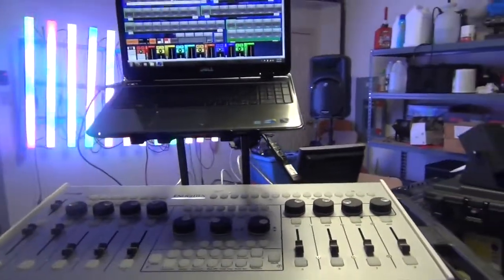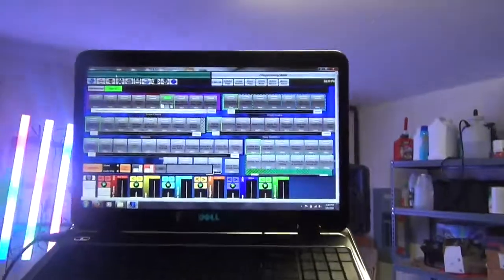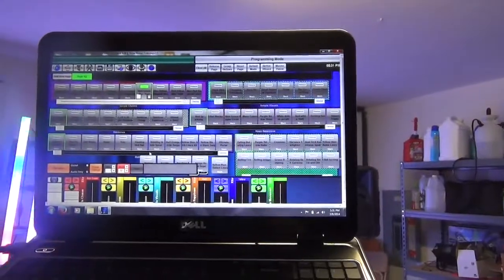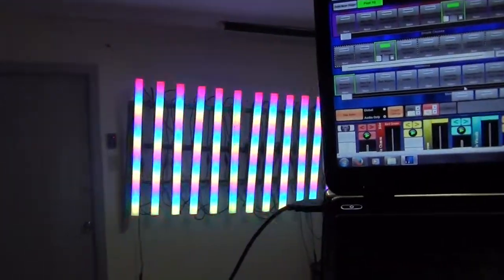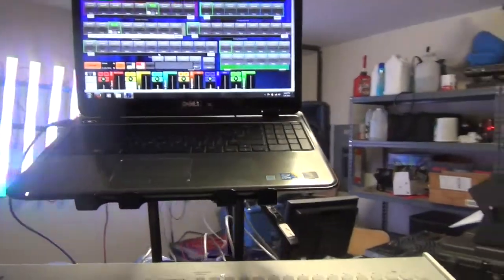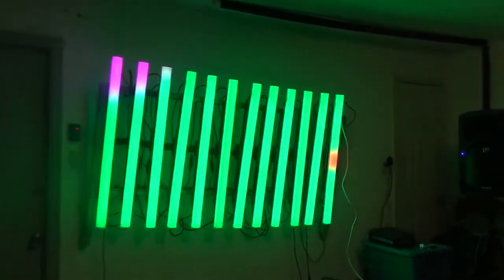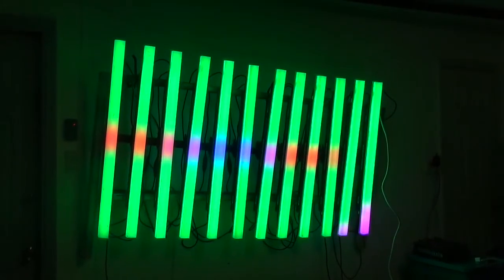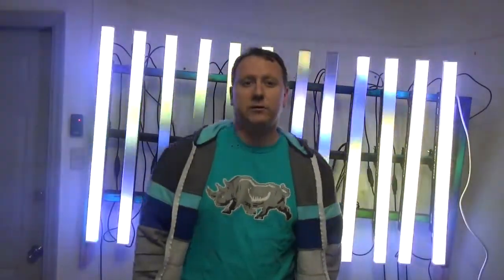Introduction and Matrixing Essentials.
This is a basic overview of how I have my Enlighten Control Wing setup for running Matrixes on MegaLite BrightStripes 2 interfaces using 2 universes and 576 Channels of DMX.  I will include another view soon about how I set these in the software.